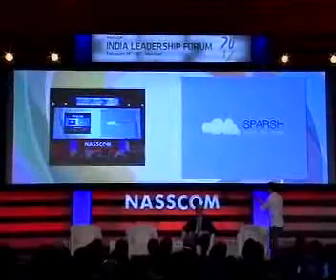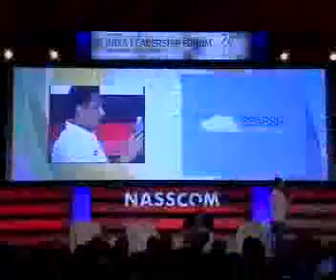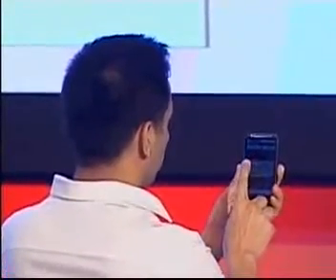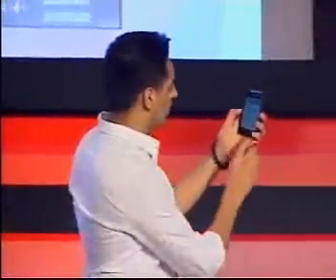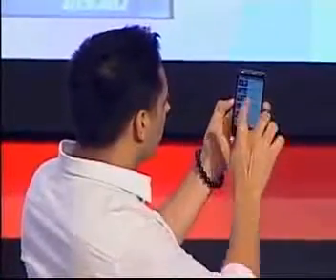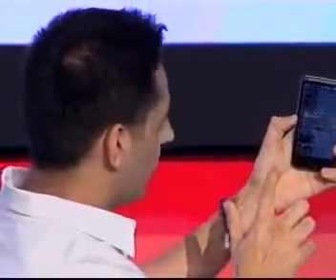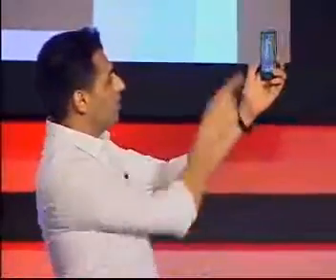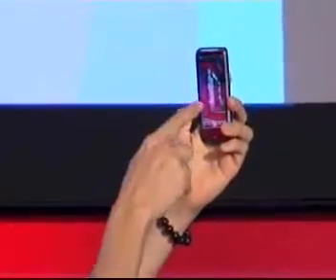I am inspired from Indian mithology and not from Science fiction says Pranav Mistry.avi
small clip of Pranav mistry' presentation by techywiki
Pranav Mistry Presented at Nascom his new project on sparsh, using human as a USB to store any information using Cloud computing,ie to transfer information from one device to other device with a simple touch. His next project about teletouch turning off and on any digital devices using the camera zoom technology.
He says he is inspired from the Indian mytology